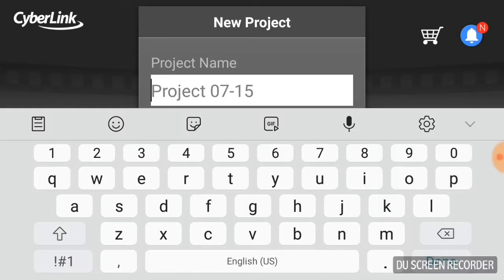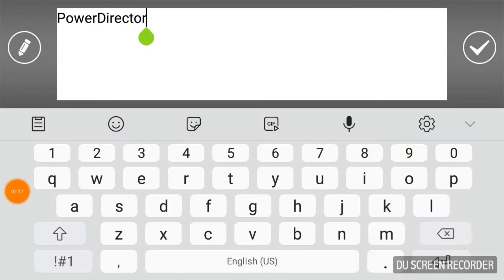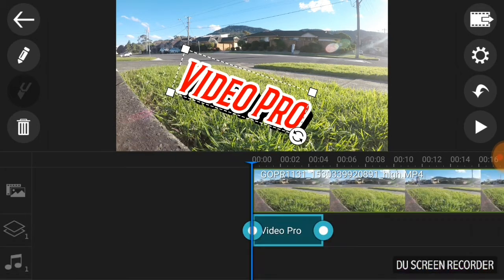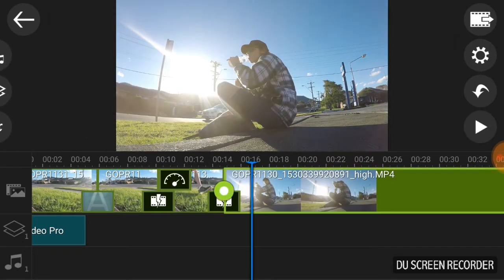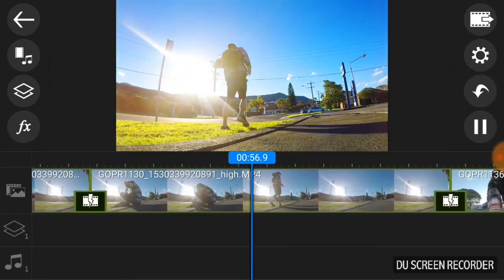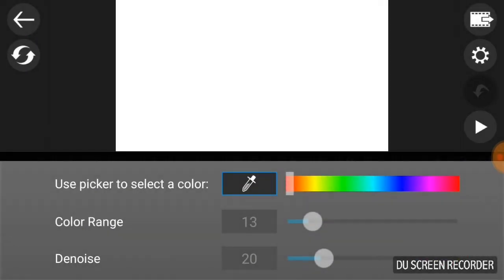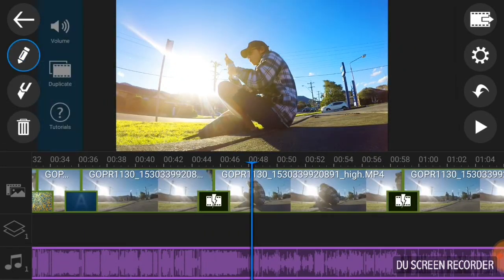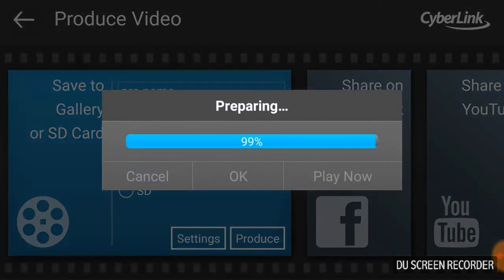How To Edit Videos With Cyberlink PowerDirector - FULL TUTORIAL - The Best Editor On Mobile!!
TECH TIME 75
Today I'll be showing you how to edit video with the CyberLink PowerDirector Android application. Editing video on Android has gotten so easy with the CyberLink powerdirector application. Watch this video to learn how to edit video on Android FAST!!